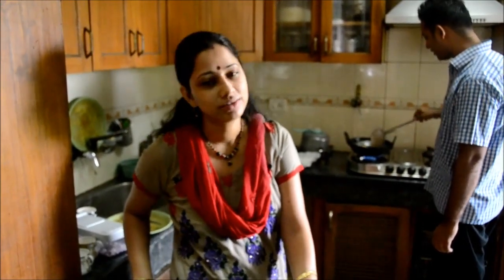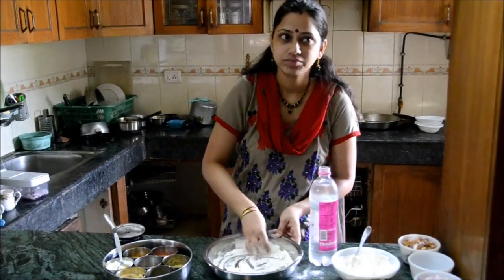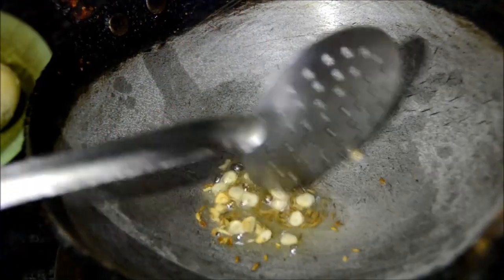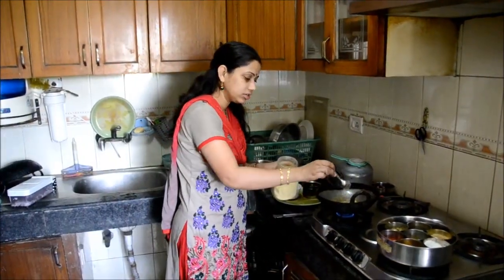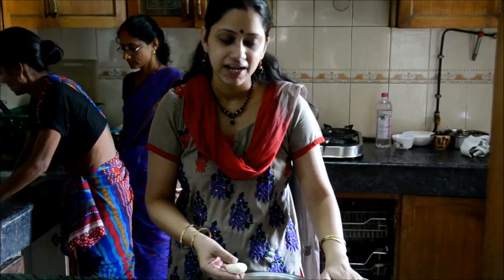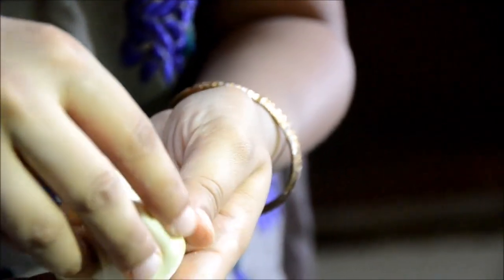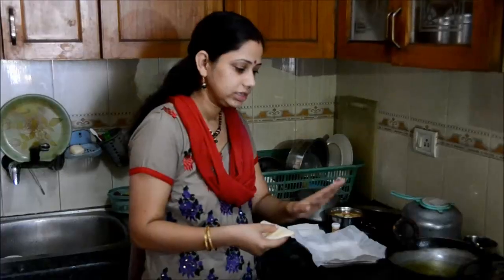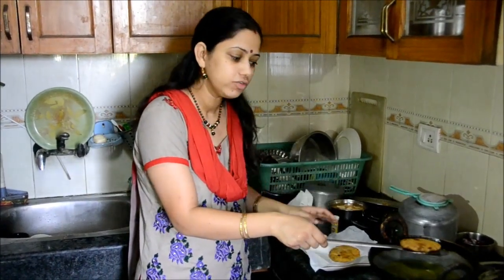Kachori Recipe | Jaipur Pyaaz ki Kachori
Here's the recipe of how to make Jaipur style onion kachori. Recipe by Priyanka Bhargava.